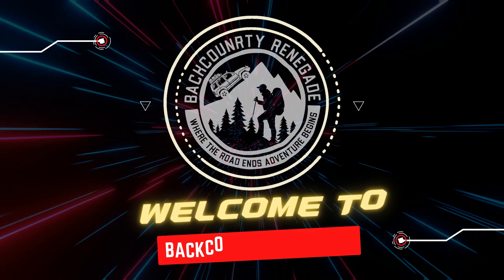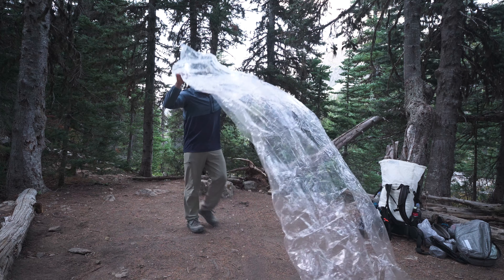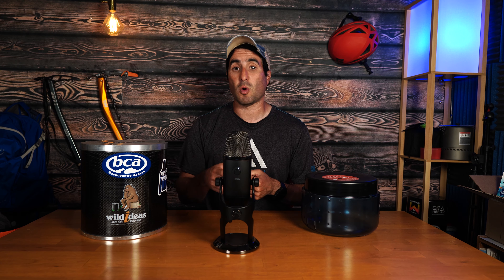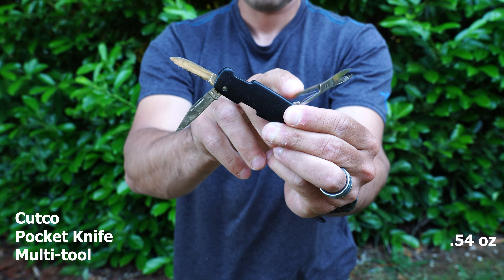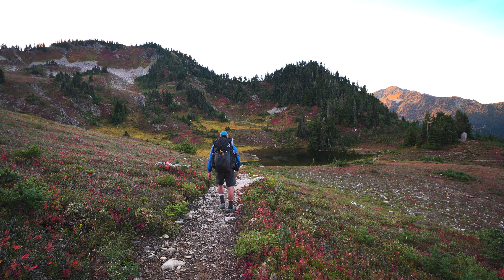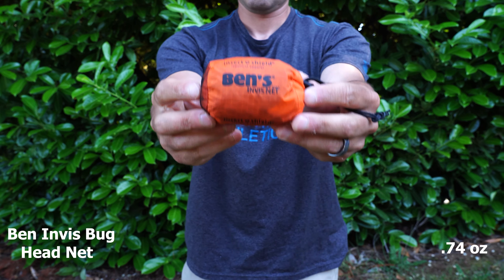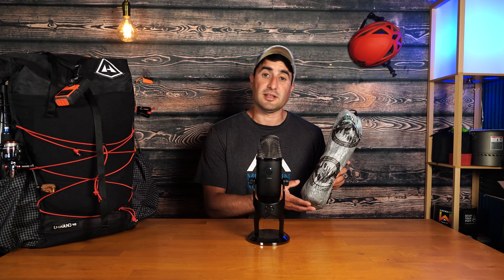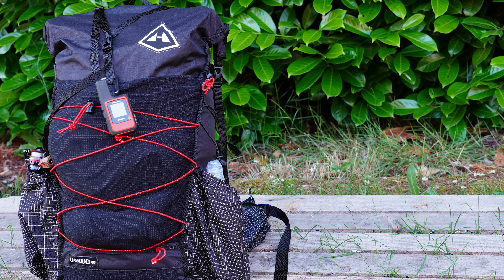2023 Backpacking / Camping Gear Load Out | Under 13 Lbs Lightweight Gear List For Spring & Summer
After many miles hiked and testing and swapping gear, Here is my 2023 Backpacking Gear Load Out. This is Under 13 pounds and is Full Comfort for 3 season Lightweight Backpacking.

Gear in this vid:

Camera Strap

Camera gear:
Pocket 2
Sigma 16 f1.4
Sony 16-55 f2.8 G lens
Tamron 11-20 lens
Joby Head
Joby Pod

Chapters:
00:00 Introduction
00:40 Backpack
01:42 Shelter
02:37 Sleep System
04:01 Food Storage
05:12 Cook System
06:20 Water System
06:45 Diddy Bag & Electronics
08:23 Hygiene
09:12 Safety
09:34 Clothing
12:01 Accessories
14:00 Cold weather gear
15:13 Fishing Gear
16:14 close